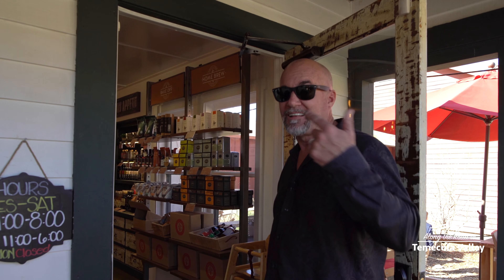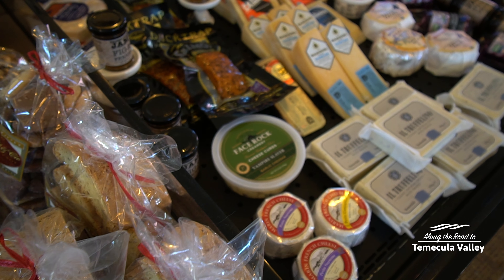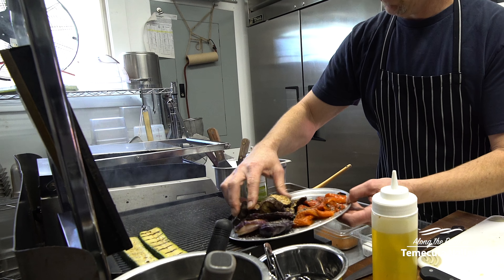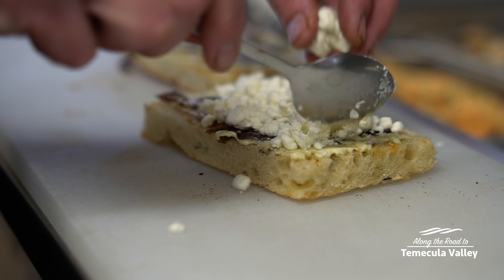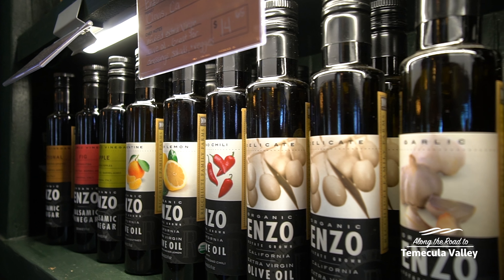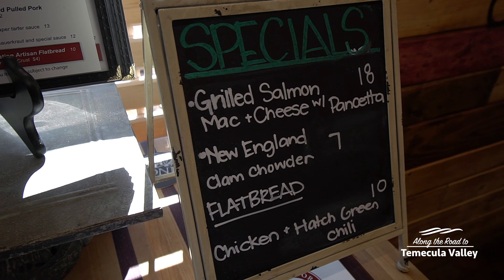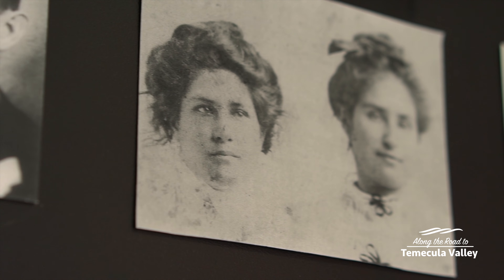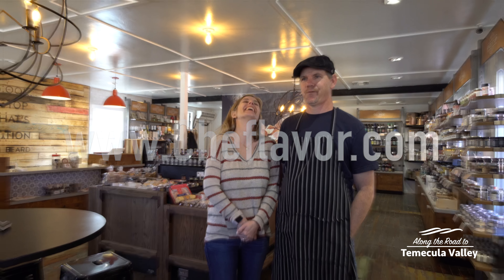Episode #18 Cheflavor Curative Provisions "Along The Road To Temecula Valley"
Episode #18 Cheflavor Curative Provisions "Along The Road To Temecula Valley" This week I take you to South Temecula! Historic Vail Ranch Headquarters is a place with cool shops like Cheflavor! This video introduces you to this fabulous sandwich shop that offers so-much-more! You should give this place a try!